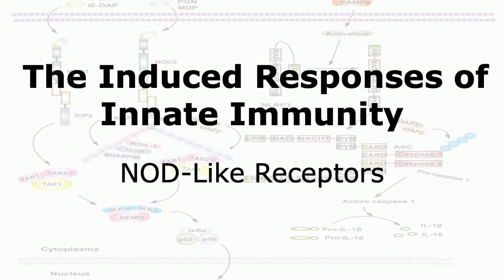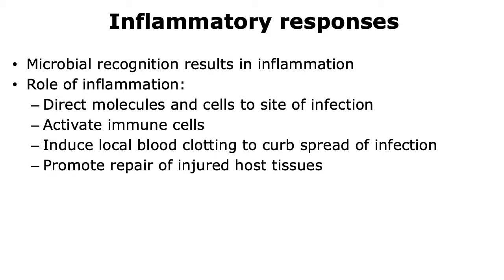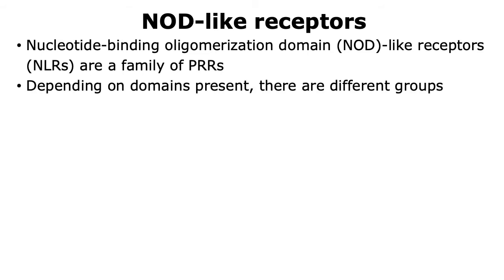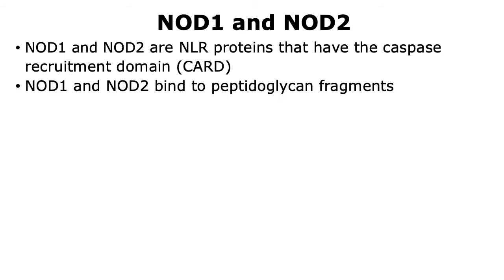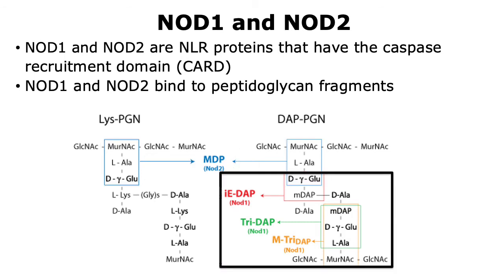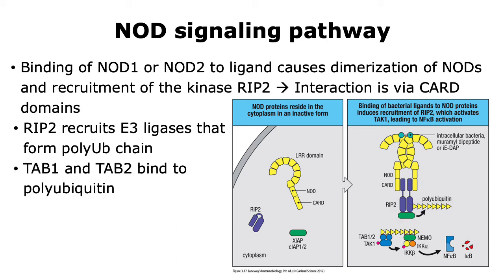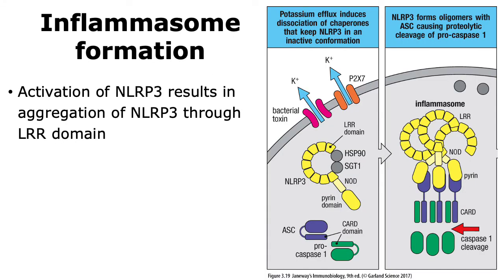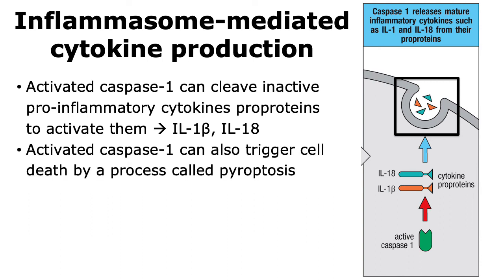Induced Innate Immune Responses: NOD-Like Signaling